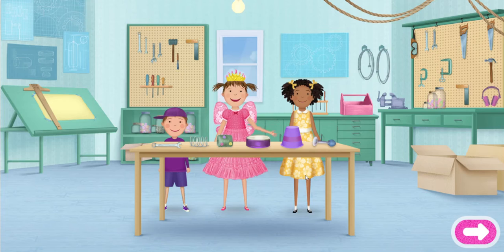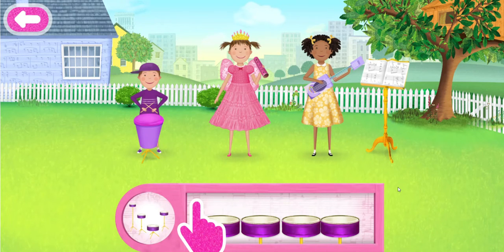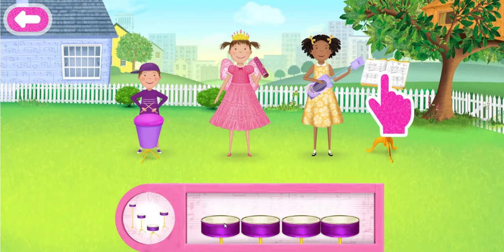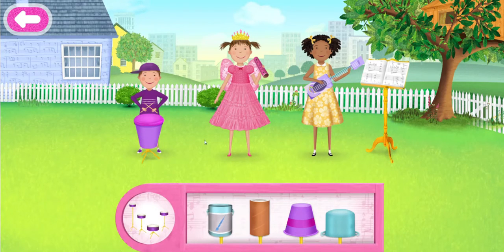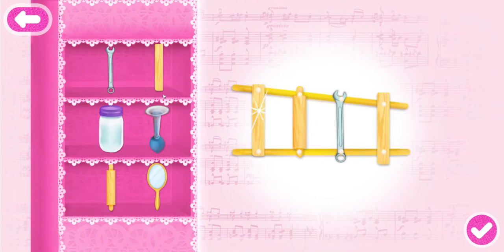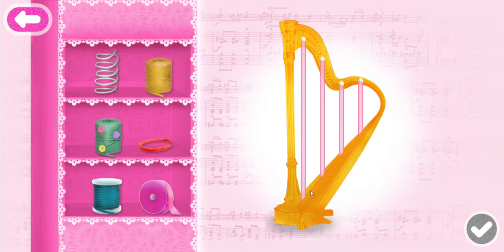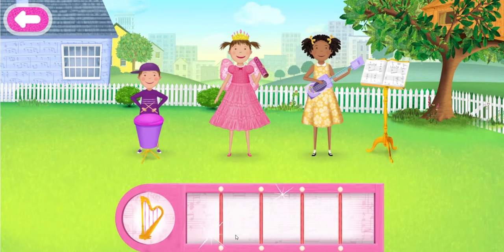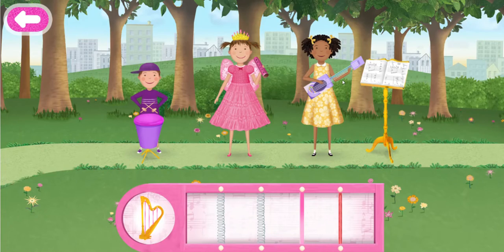Pinkalicious & Peterrific - Pinka-Perfect Band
Pinkalicious & Peterrific - Pinka-Perfect Band Game